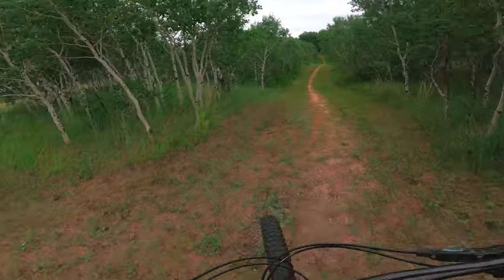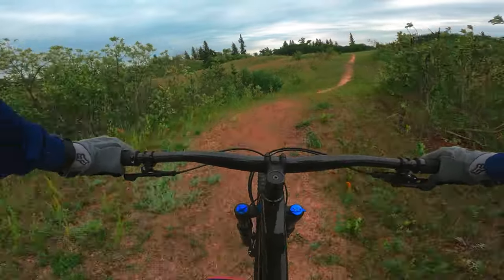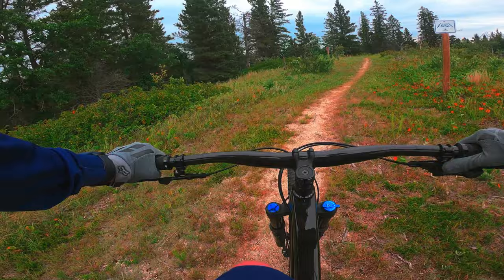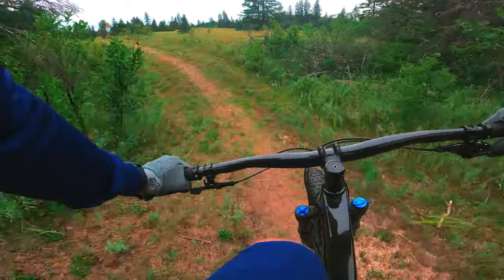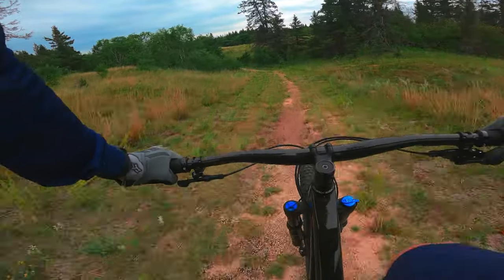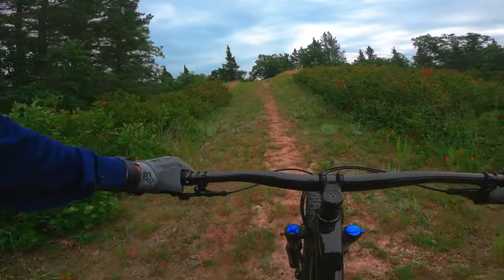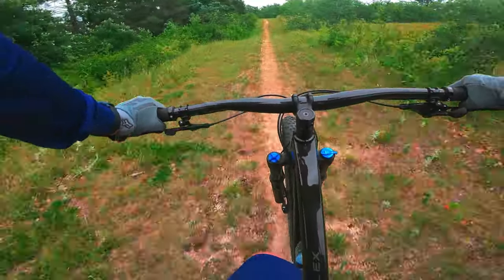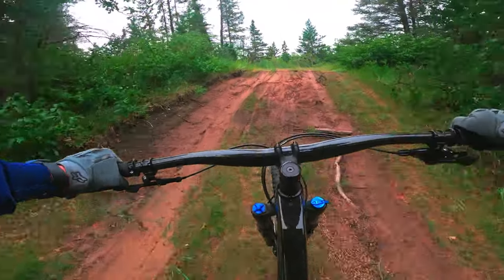Trek Roscoe 9 VS Xcaliber 9 | Is it Worth the money? | Riding the transcanadatrail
In today's ride we talk about the differences between the Roscoe 9 and the Xcaliber 9, these two bikes have quite the price gap and it can be narrowed down to spec.  Both completely different bikes that i see the roscoe becoming the champion of hardtails in Trek's line up!

Support me through link purchases!